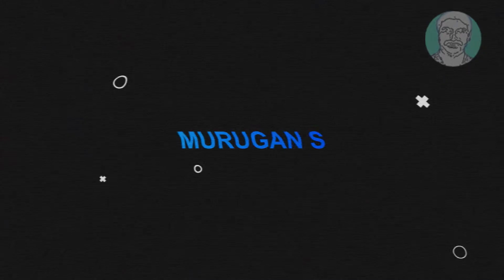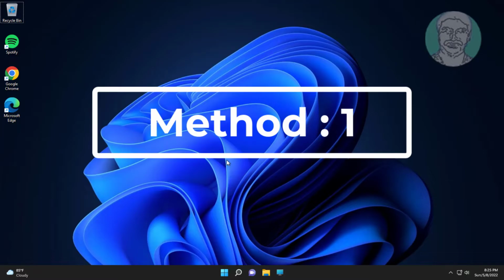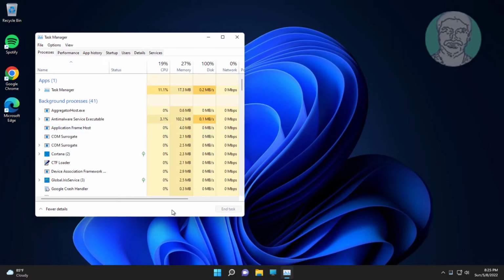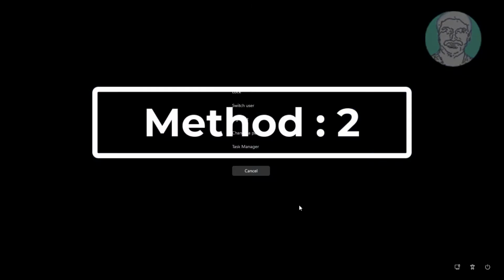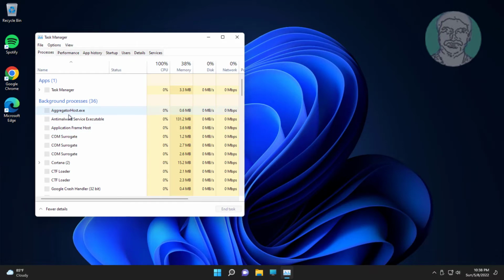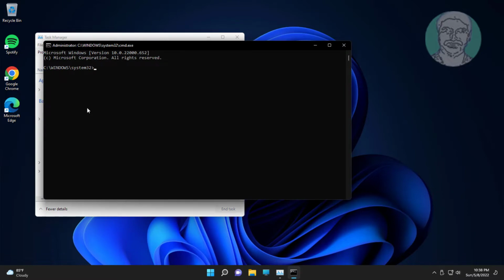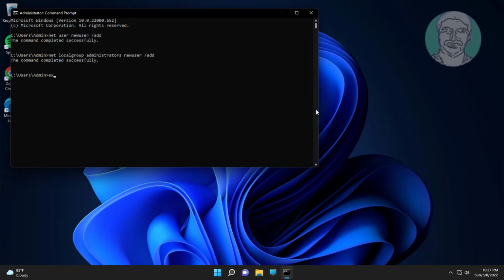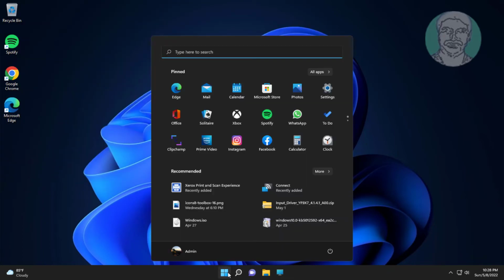Fix Taskbar Doesn't Load After Starting In Windows 11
This Tutorial Helps to Fix Taskbar Doesn't Load After Starting In Windows 11

00:00 Intro
00:10 Method 1 - Restart Windows Explorer
00:33 Method 2 - Create New User With Administrator Privileges
01:46 Closing